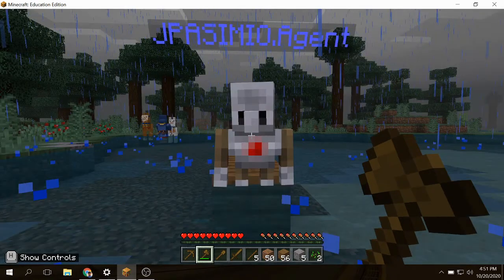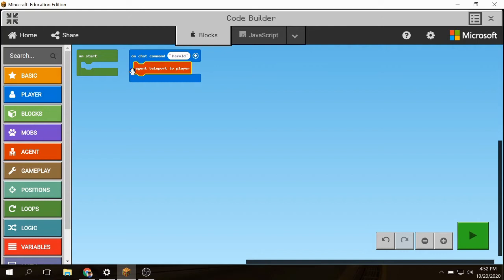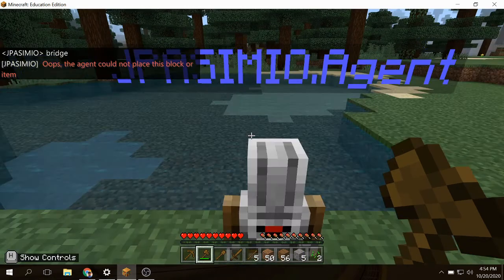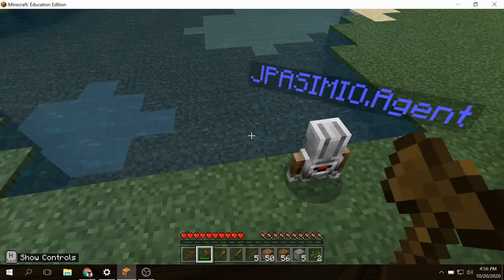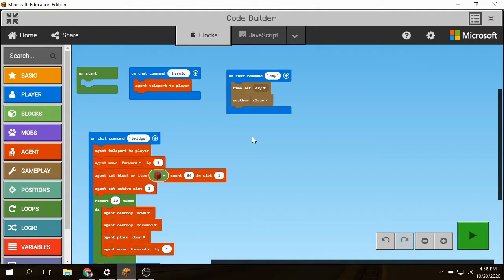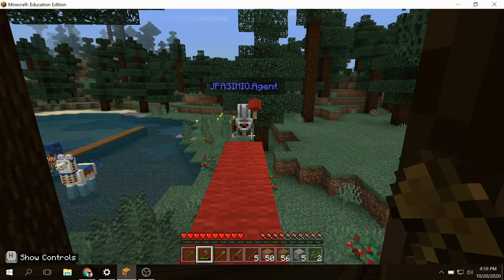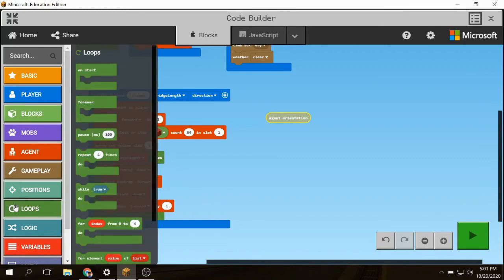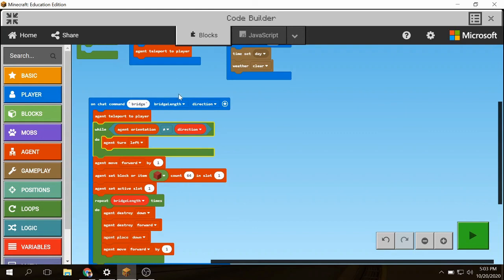Intro to Programming: Agents and Loops